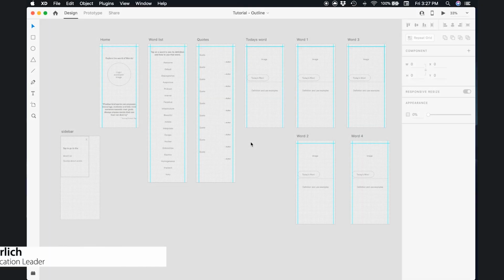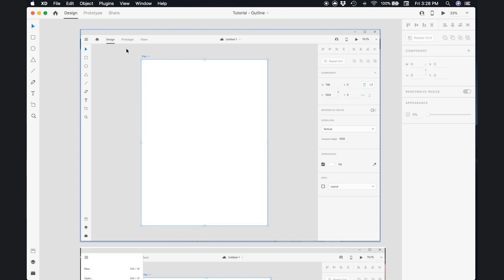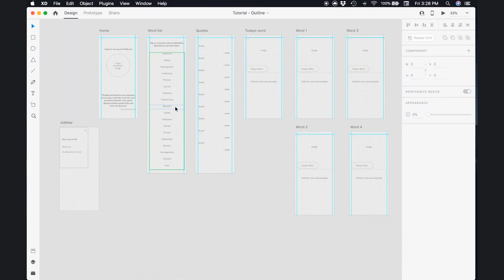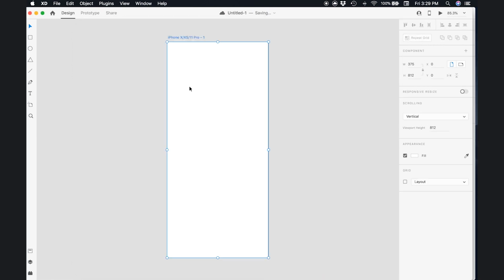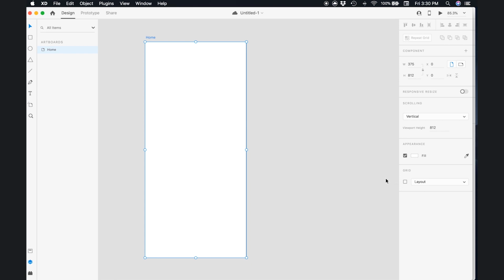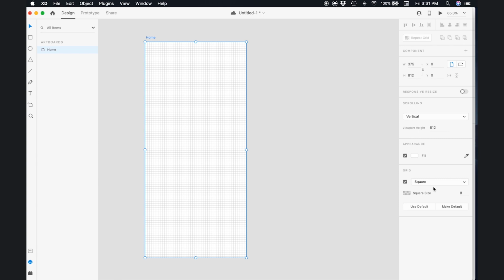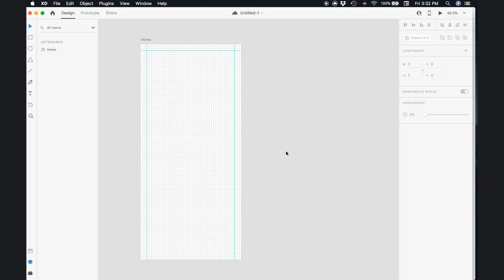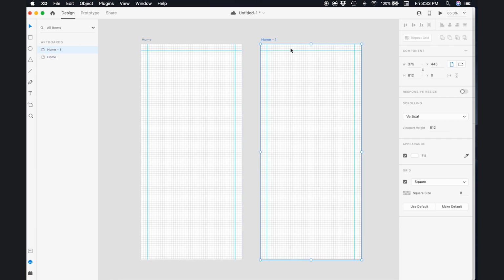Working with Wireframes (1/2) | Mobile App Design Tutorial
Part 1 of 2. Learn how to create a simple and accessible mobile app design, starting with a basic wireframe, in Adobe XD.

This video was created to support the free 'Integrating App Design into Your Curriculum' course - part of the Creative Classroom series on the Adobe Education Exchange.

Creative Classroom is a series of free professional development courses from Adobe. Each course allows you to create impactful digital projects, then apply your new skills to teach your students important design and technical skills. See the full course program for 2020

Adobe XD is available for free, and as part of Adobe Creative Cloud.